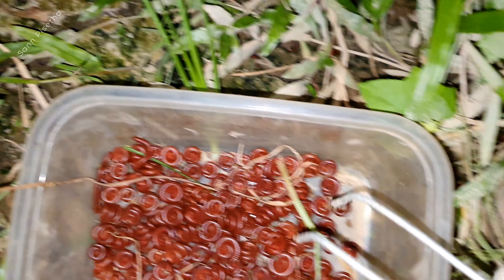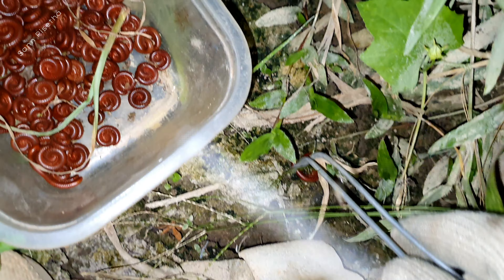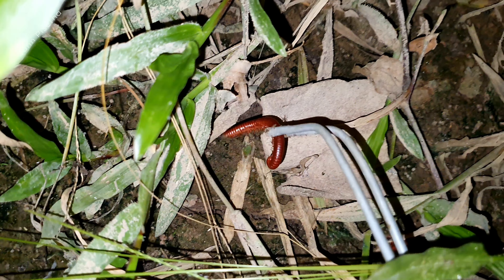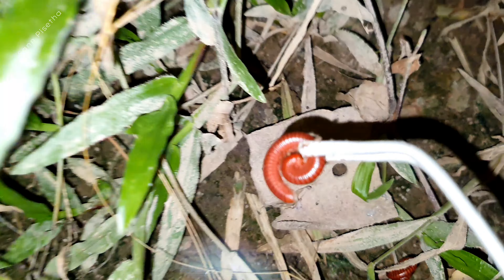Amazon Tiny Cute Frog, Bigger Toad, And More Red Millipedes I Found Last Night | Red Bugs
Last night I found a cute tiny frog that look like the Amazon frog. I found so many of red millipede bugs and a big toad. I collected red millipedes about 1 thousand of them.

Dear friends! You can find all of these things in everywhere of Tropical Countries, especially wet area that has enough moisture.

Note​ ៖ Don't allow your children to stay with dangerous animals and insects, they may affected with poison insects.

Hello beloved friends!
I am really appreciated your value time to watching my discovery videos. Thank you so much. I love you all.